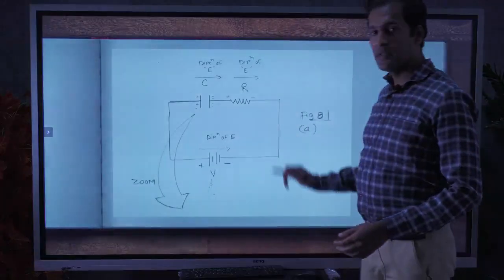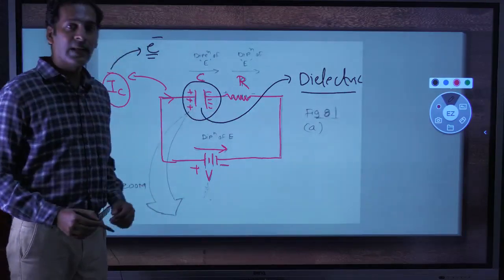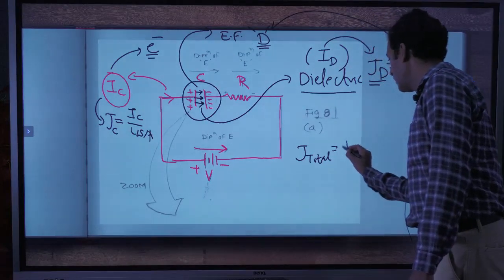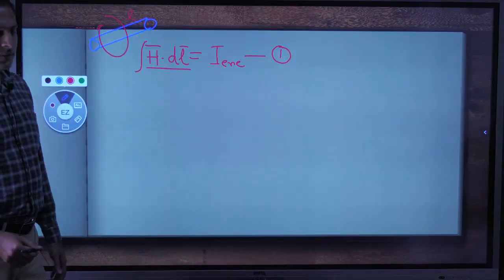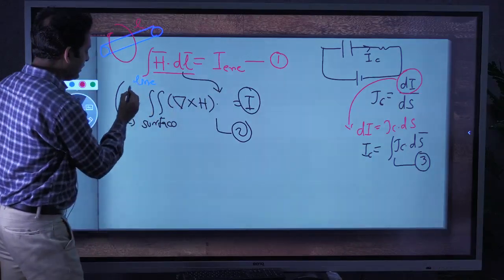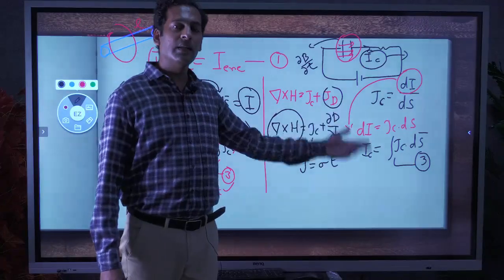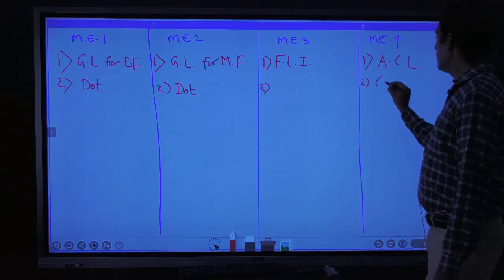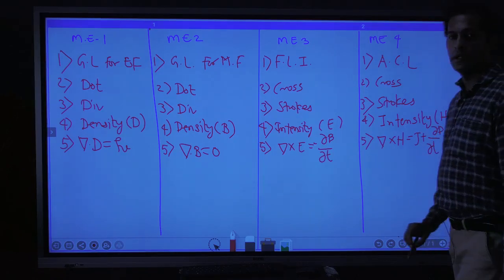"Maxwell’s Equations– Fourth Equation"